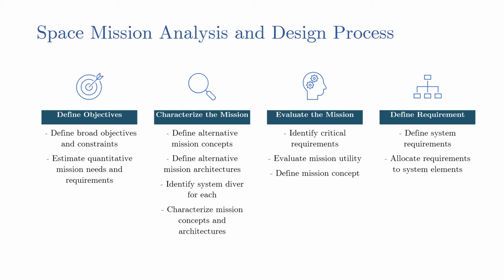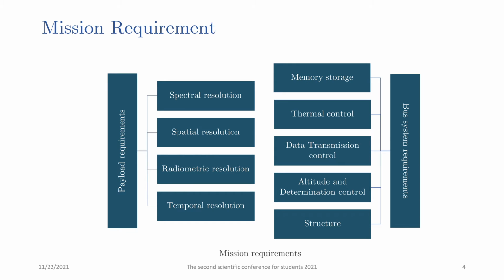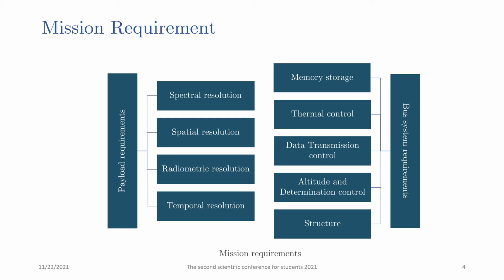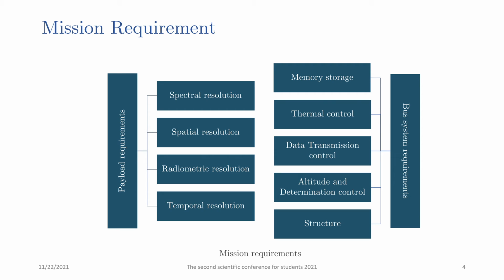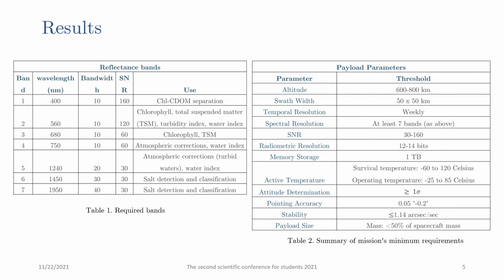PS4 - Mission payload design for coastal water quality observation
Mục tiêu đề tài: Xác định được yếu tố ảnh hướng đến payload để thực hiện, vận hành và đưa ra yêu cầu tối thiểu cho chúng
Tính mới, sáng tạo: Có những bước sóng mới khác với những vệ tinh hiện có và thông số cải tiến theo công nghệ hiện hành để thực hiện nhiệm vụ quan sát bờ biển
Kết quả nghiên cứu: Đưa ra được kết quả tính, giới hạn dưới của các hạng mục ảnh hưởng đến hoạt động của hệ thống con và đưa ra các thông số liên quan đến payload để đạt được mục tiêu nhiệm vụ đề ra